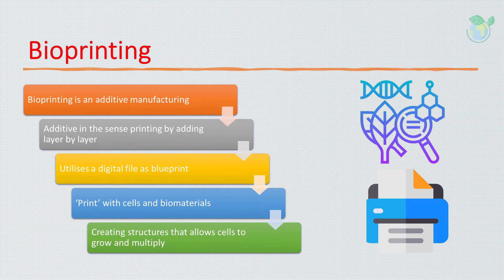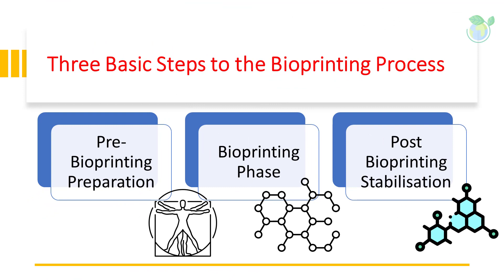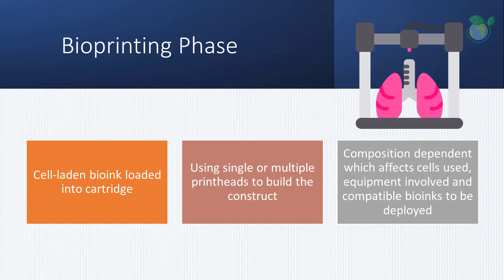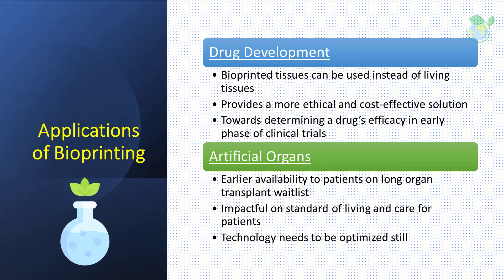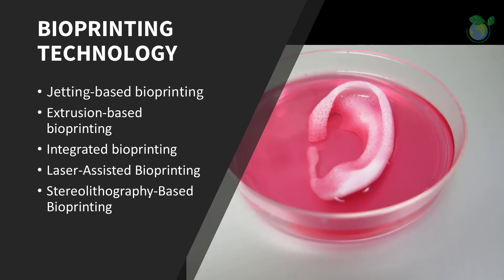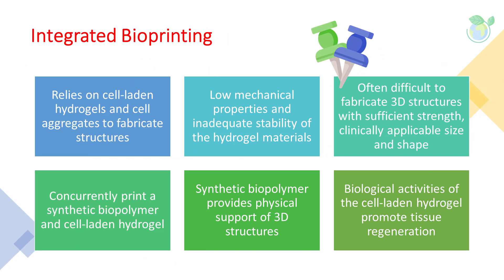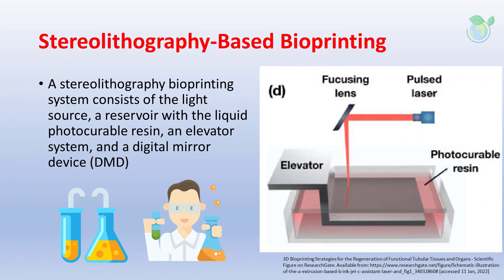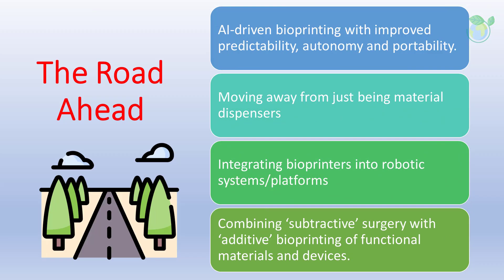Learn about Bioprinting and its applications in 12 Minutes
Dr BioWhisperer introduces the concept of Bioprinting technologies in 12 minutes within this video. Thank you for your support.